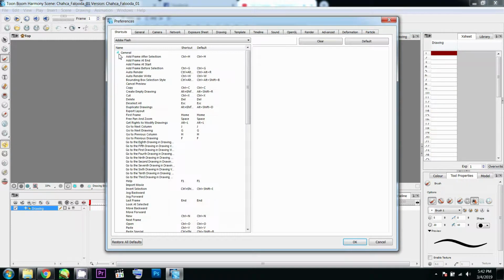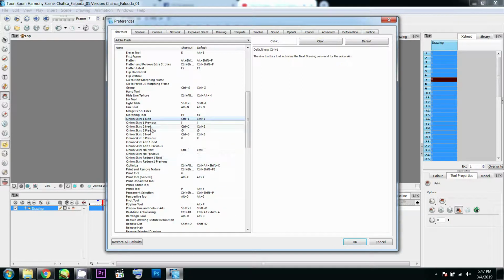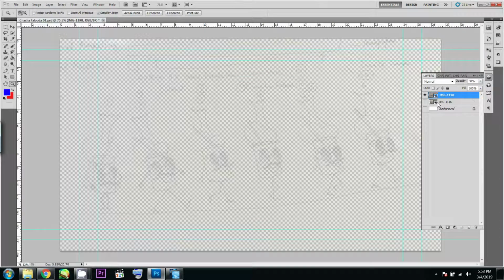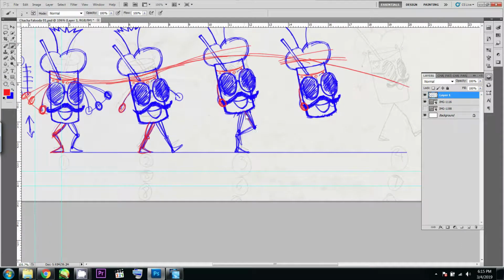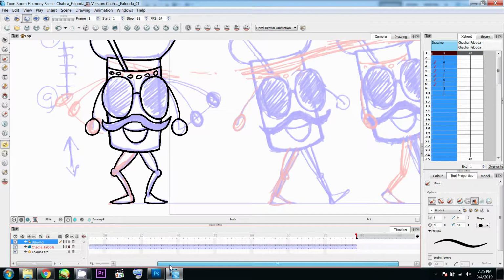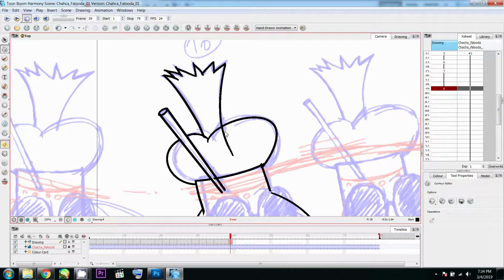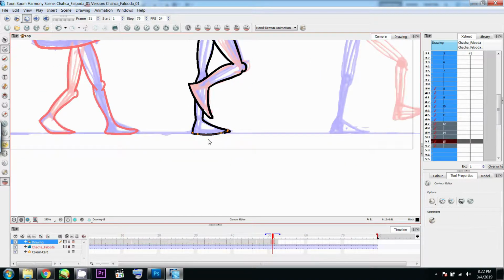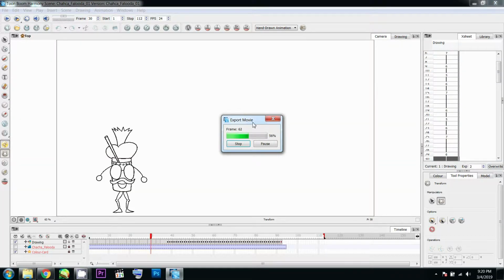Walk Cycle Chacha Falooda 01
This is a walk cycle of a cartoon character called Chacha Falooda. I did in class for my students who are learning Animation.